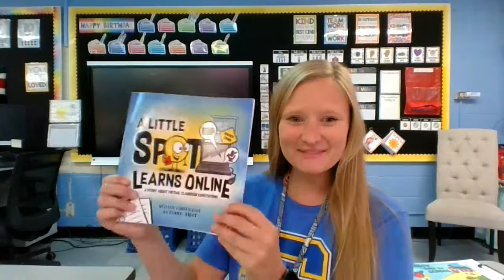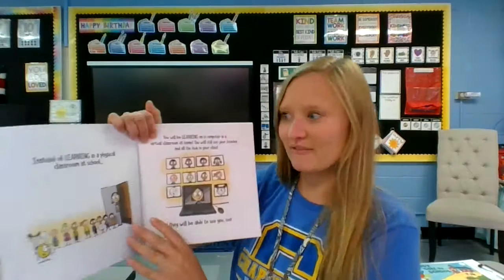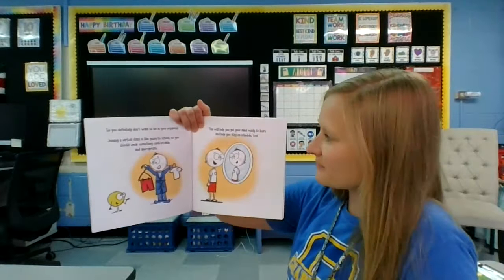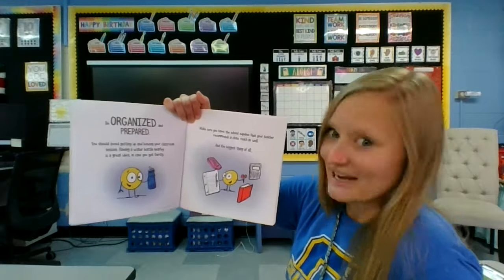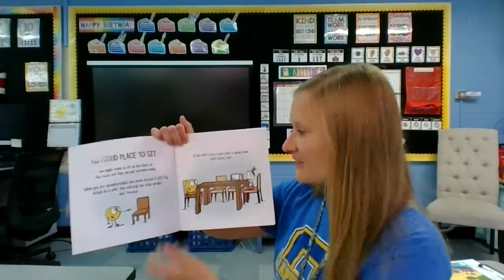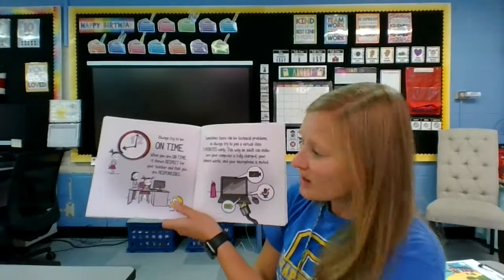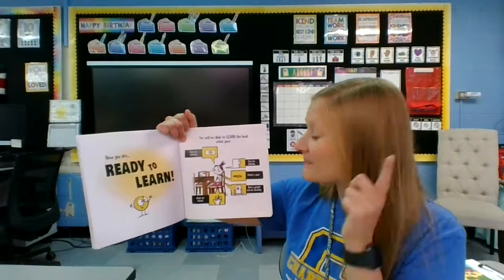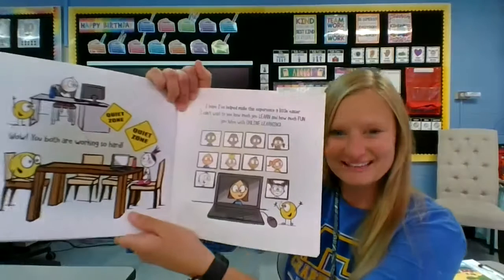A Little Spot Learns Online